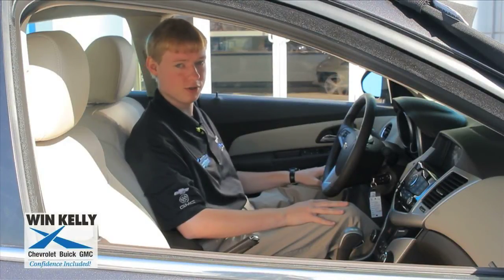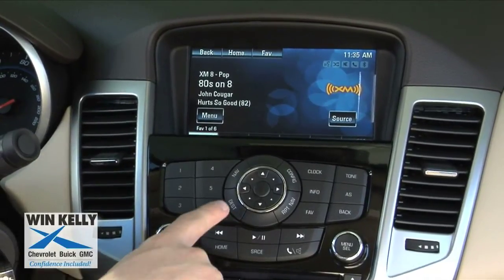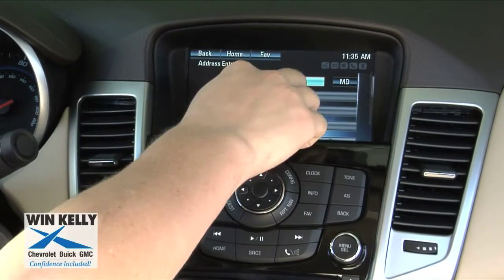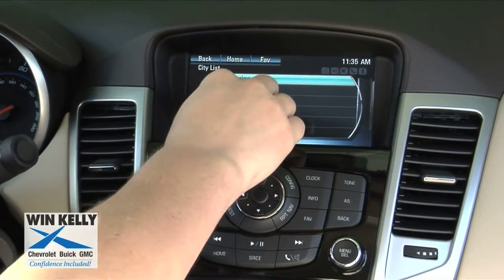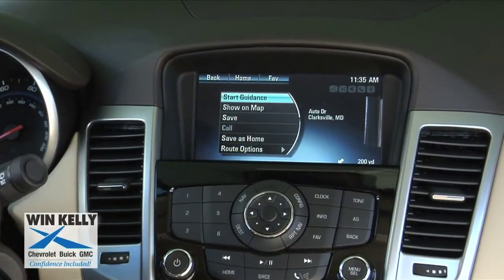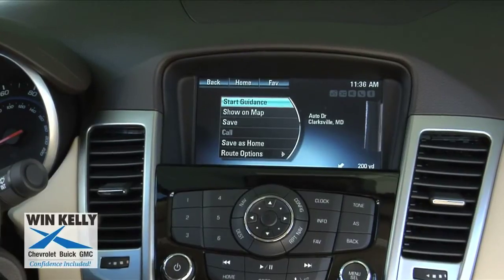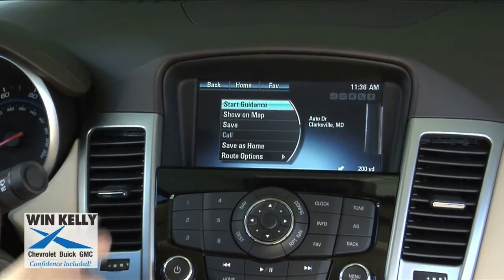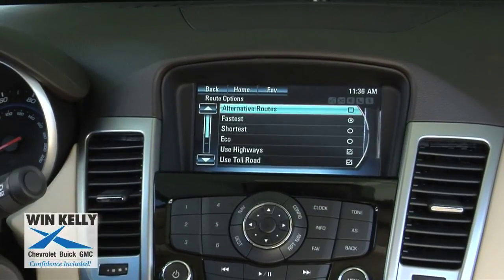How to use navigation in your 2015 Chevy Cruze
To input an address, first press “Dest”. Then select “Destination Entry”. From here, you can type in the address for your destination. After you have entered the address, you will be given the opportunity to save the destination as your home address by selecting, “Save As Home”. You can even save a phone number to an address.

Selecting “Route Options” allows you to customize the route you would like to take. You can select the shortest drive, the quickest drive, and other fantastic options including the most economic route as well.